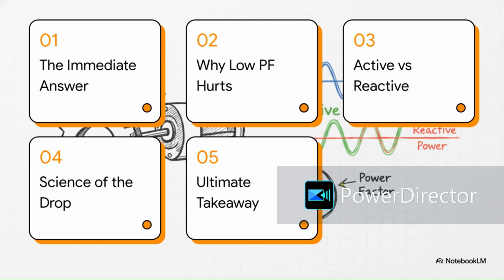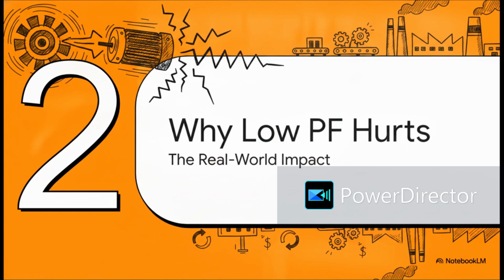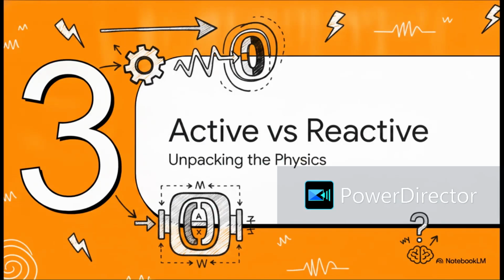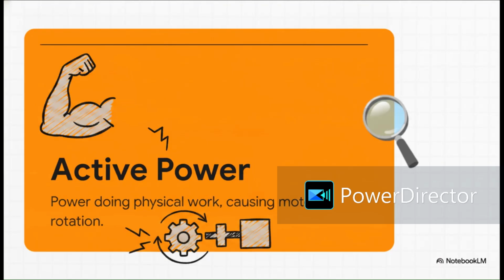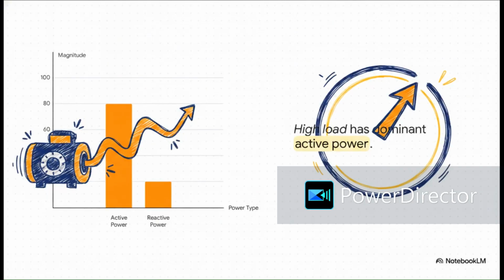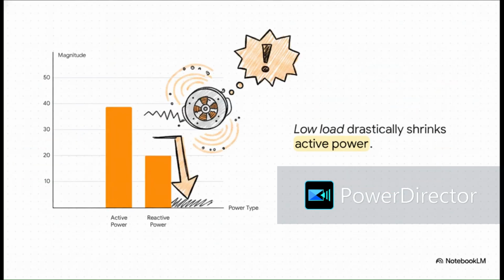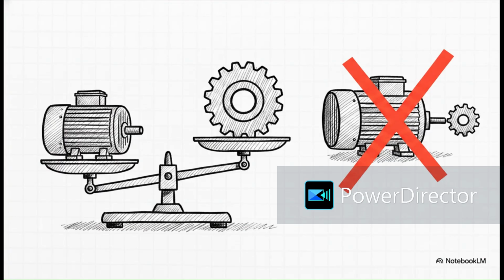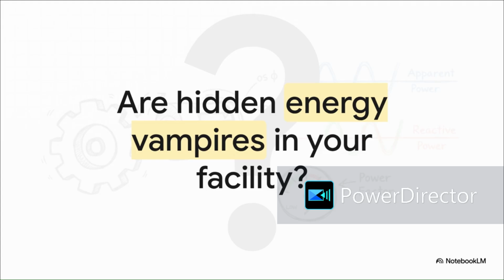Why Motor PF is low| Motor PF when load is reduced